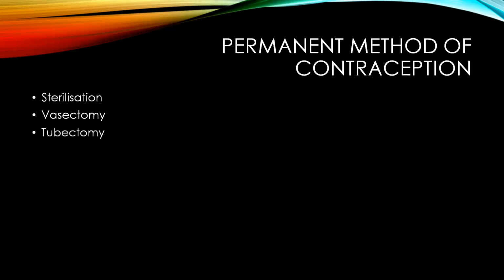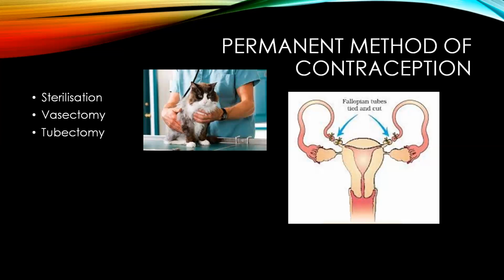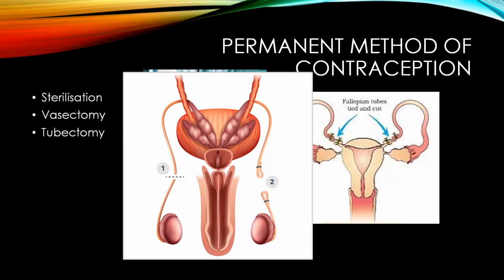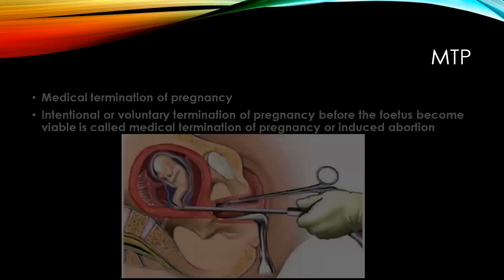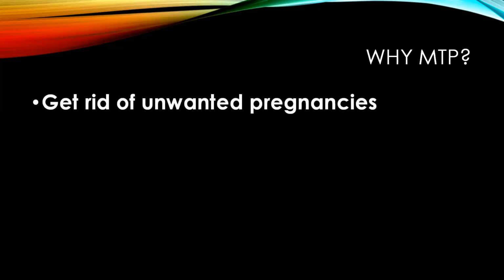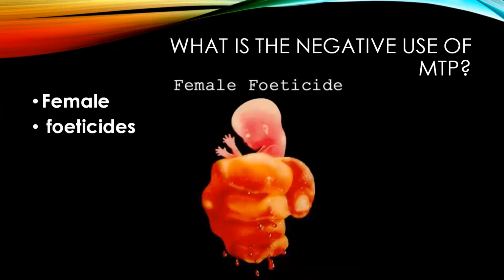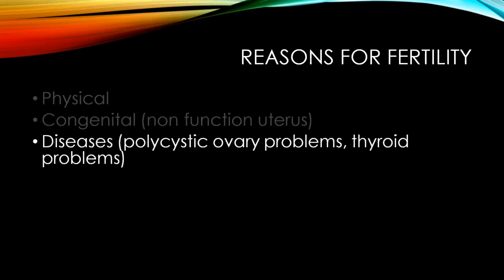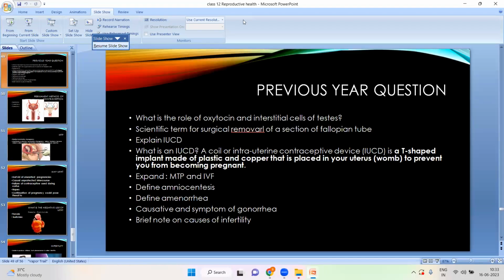CLAss 12 biology ncsert cbse icse medical termination of pregnancy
important question
What are the conditions in which medical termination of pregnancy is advised?

Strict conditions are to be followed in medical termination of pregnancy (MTP) procedures. Mention two reasons

Assertion (A): Involuntary termination of pregnancy before full term is called medical termination of pregnancy (MTP).
Reason (R): Government of India legalised MTP in 1971 with some strict conditions to avoid its misuse.